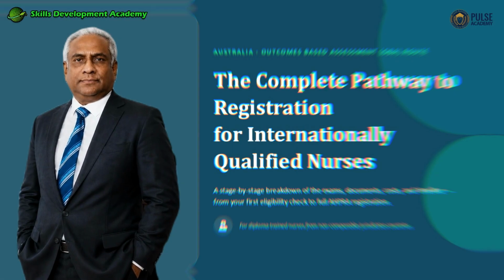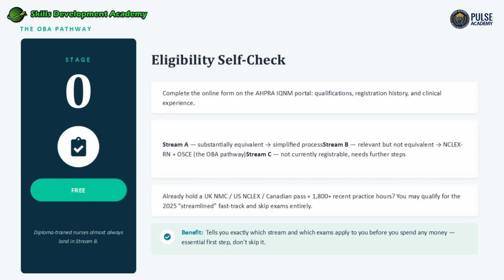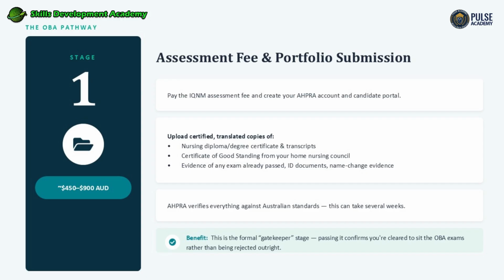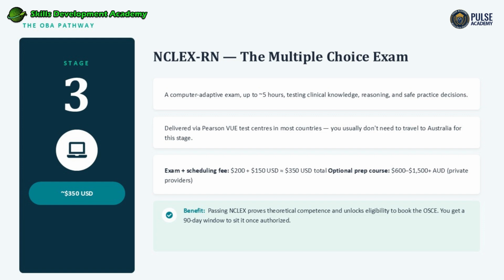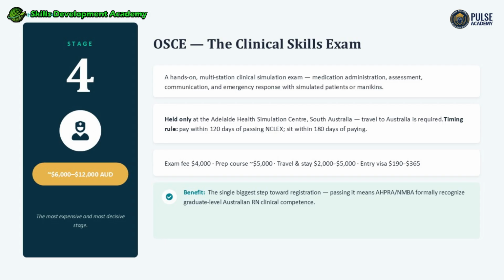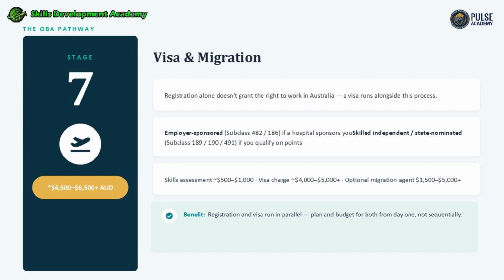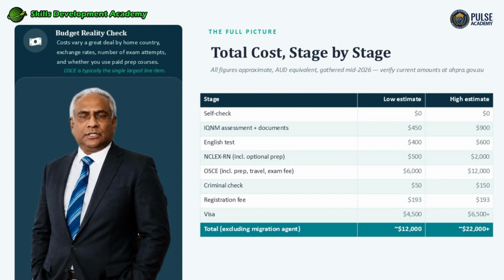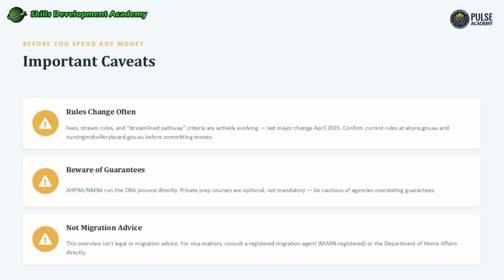The Complete Pathway to Registration as a Nurse in Australia (OSCE/OBA Route, Stage by Stage)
Learn the complete pathway to become a Registered Nurse in Australia through the Outcomes Based Assessment pathway, also known as the OBA route.

In this video, Suda Udaya, Academic Director of Skills Development Academy, explains the step-by-step process for internationally qualified nurses, including:

• AHPRA eligibility self-check
• IQNM assessment and portfolio submission
• English language requirements
• NCLEX-RN exam
• OSCE clinical exam
• Additional registration requirements
• AHPRA registration
• Visa and migration options
• Approximate costs and timeline

This video is especially useful for diploma-trained nurses from countries such as Sri Lanka, Nepal, the Philippines, India, Nigeria, Kenya, Zimbabwe, and other non-comparable jurisdictions who want to understand the OBA pathway clearly before starting the process.

Please note: This video is for general information only. Rules, fees, registration requirements, and migration pathways can change. Always confirm current details directly with AHPRA, the Nursing and Midwifery Board of Australia, and the Department of Home Affairs before making decisions.

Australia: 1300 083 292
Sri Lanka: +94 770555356